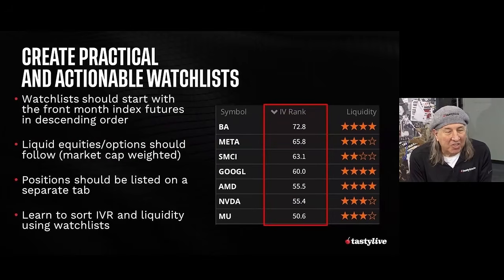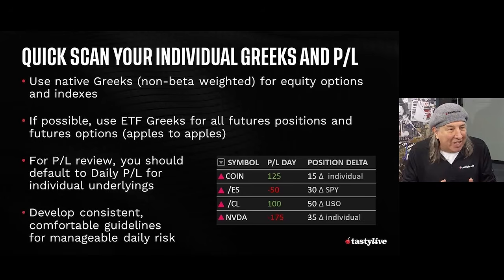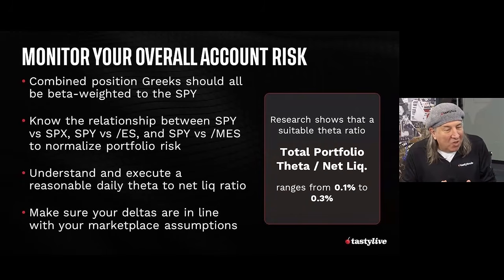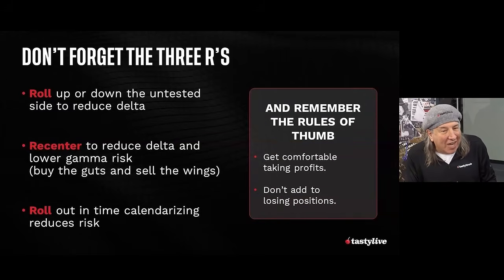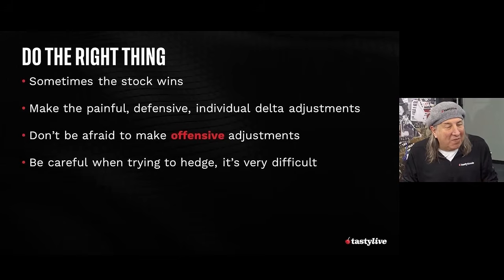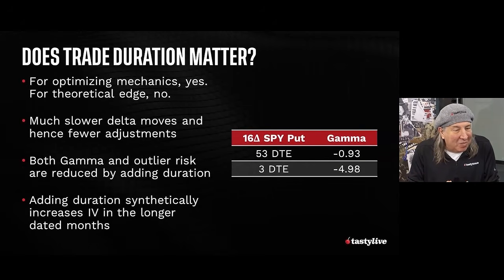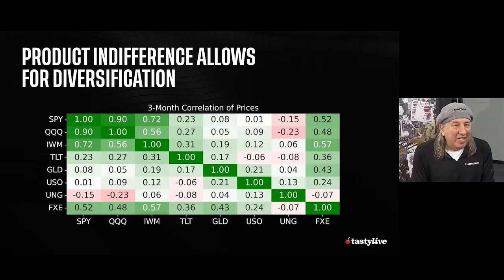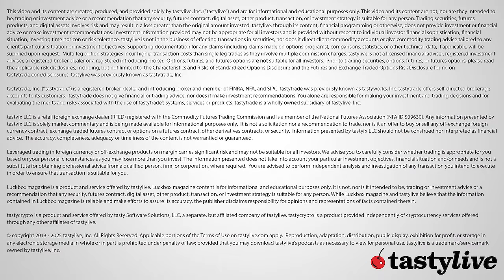48 Minutes of Trading Advice You Wish You Knew Yesterday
Follow tastylive on X (Twitter) Helpful Links
Follow tastylive on X (Twitter) Live Events Live Events Earn up to $5,000* when you open and fund an account with tastytrade.